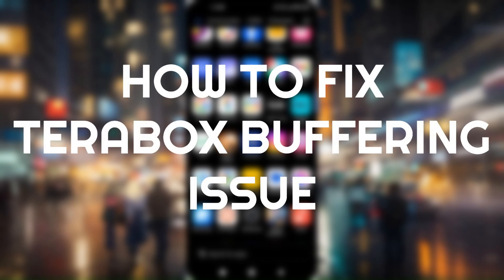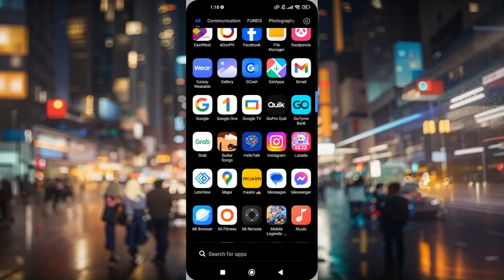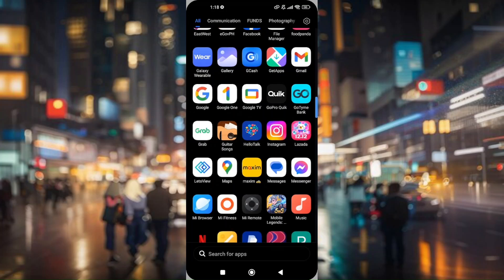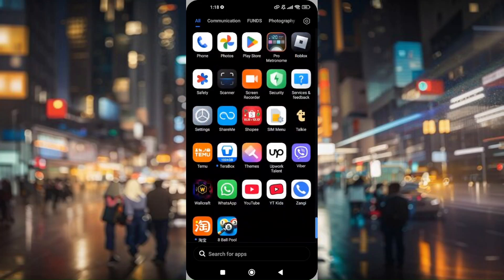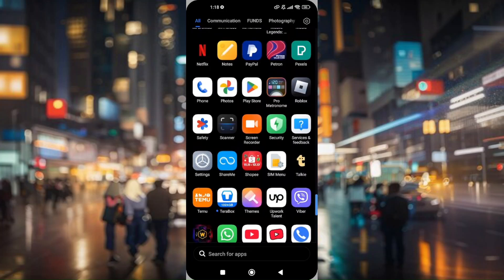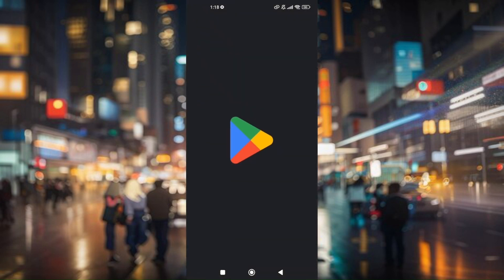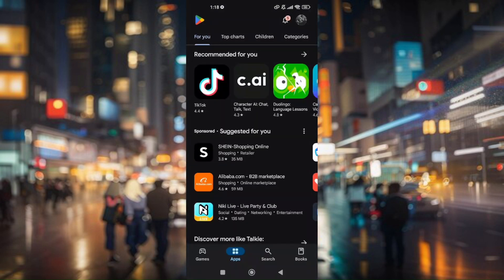HOW TO FIX TERABOX BUFFERING ISSUES 2026! (EASY FIX)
In this video, I am going to show you how to fix Terabox buffering issues in 2026 with a full step-by-step guide. Learn how to solve slow loading, video playback interruptions, and buffering problems in your Terabox app or website.